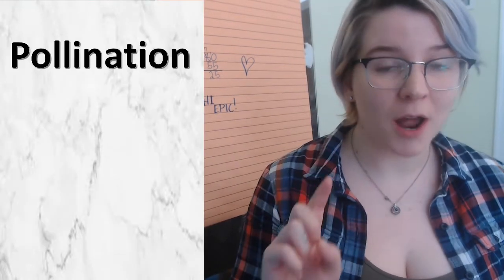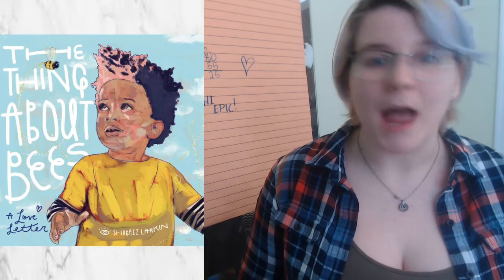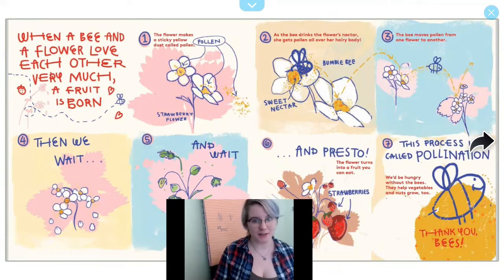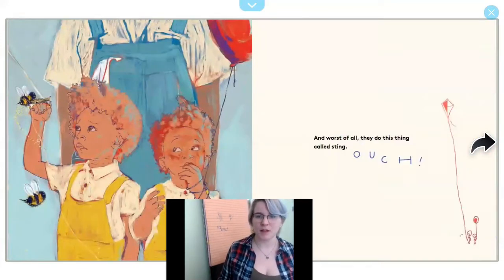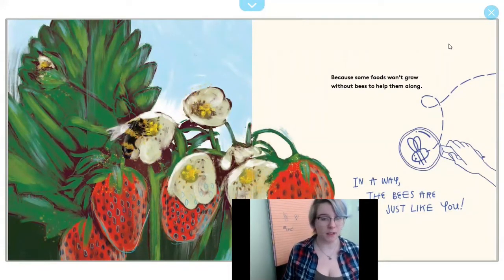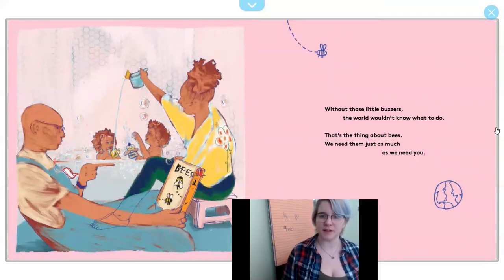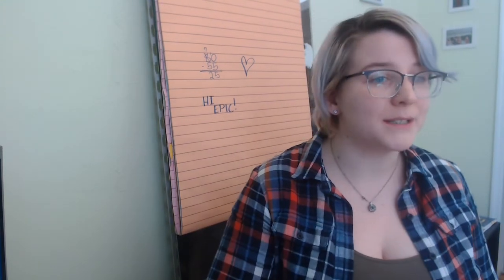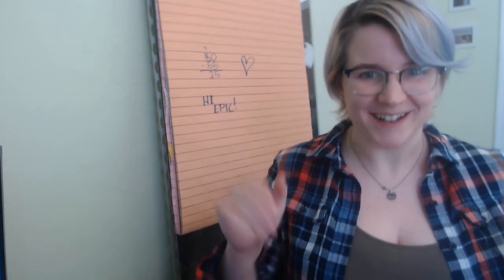EPIC Pollination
Can you design and build a device that can transfer pollen from one flower to another?